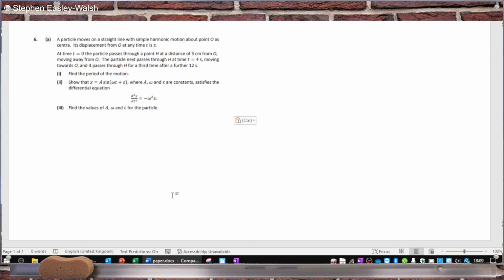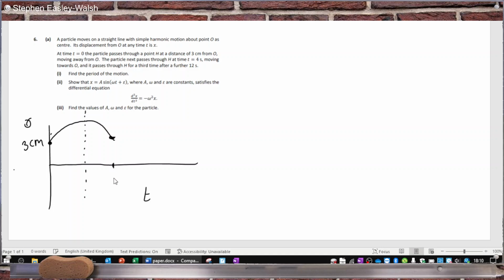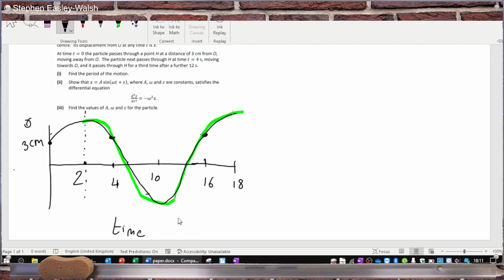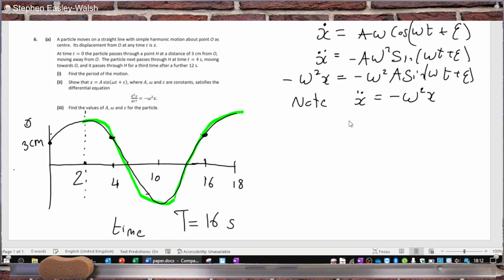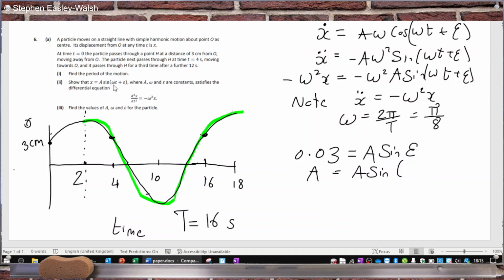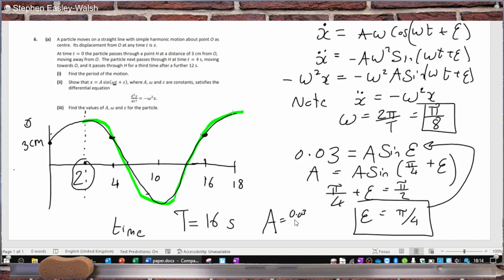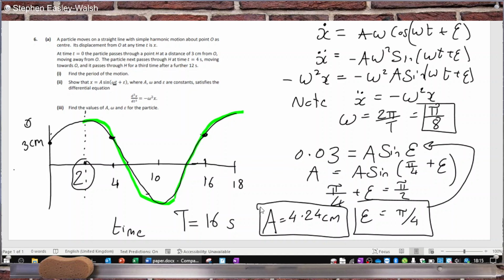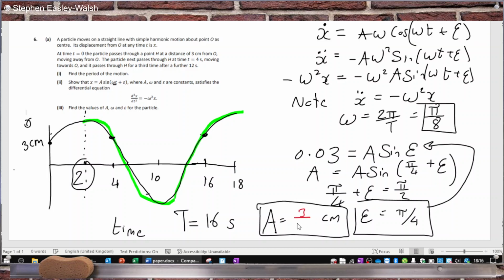Leaving Cert 2022 Applied Mathematics (Higher Level) Question 6 a